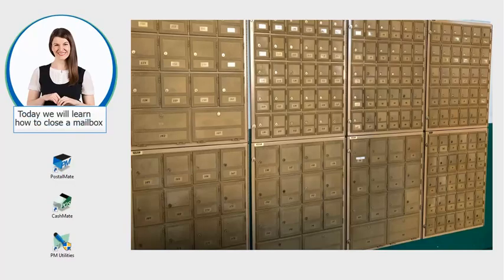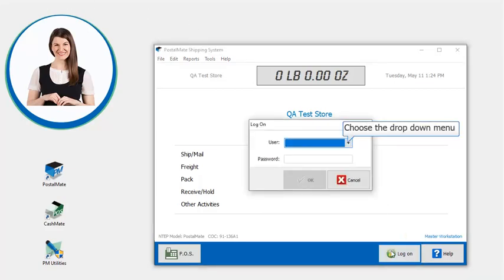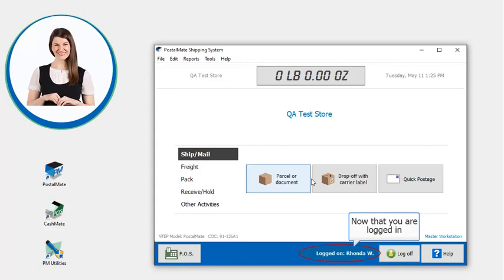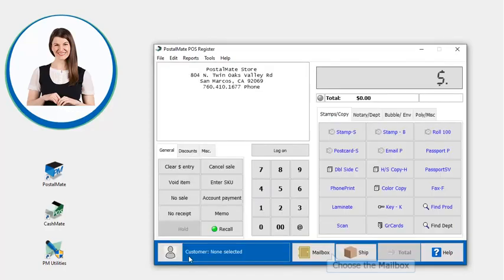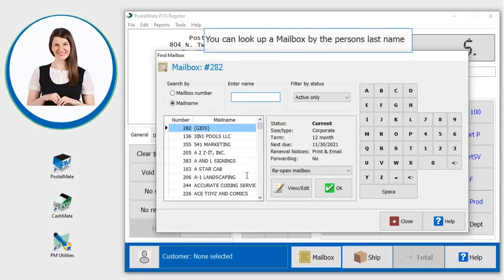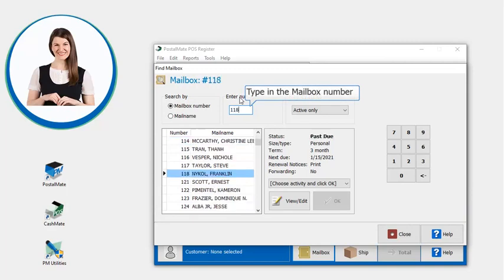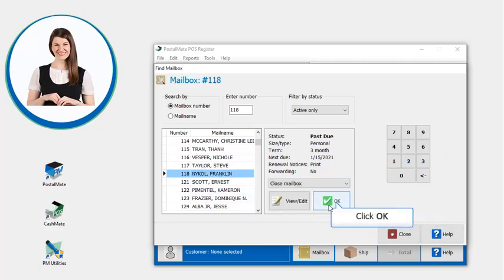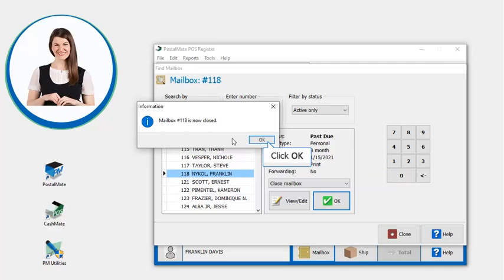How to Close a Mailbox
This video will show you how to close a mailbox.